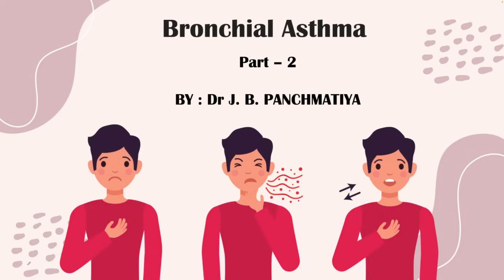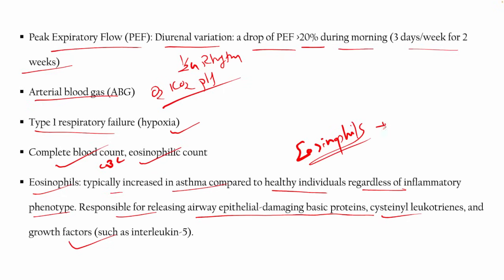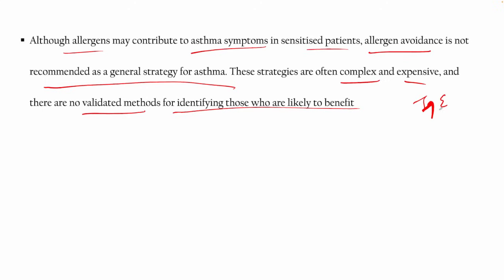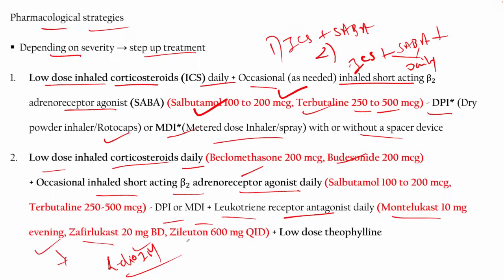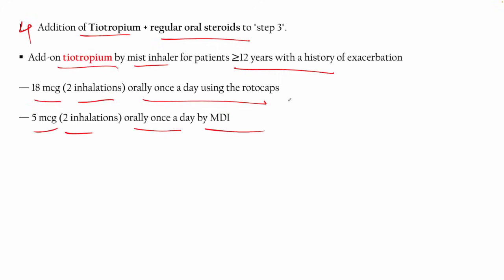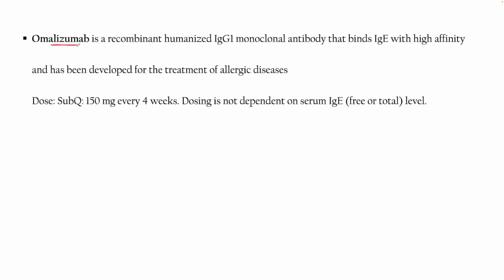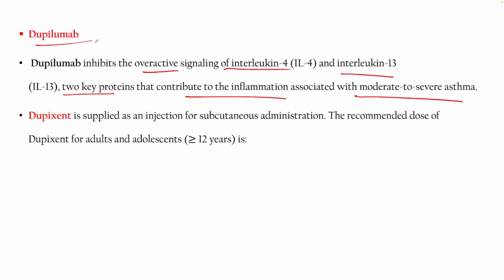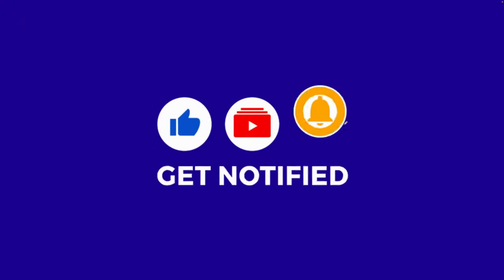Asthma | Part 2 | Pulmonology | General Medicine | By : Dr J. B. Panchmatiya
In this session, we are going to discuss various investigations related to asthma. Also the management plan for treatment of asthma is explained in lucid way.

GINA guidelines are explained along with management plan by GINA. Various types of asthma are there and response to that = treatment plan is discussed.